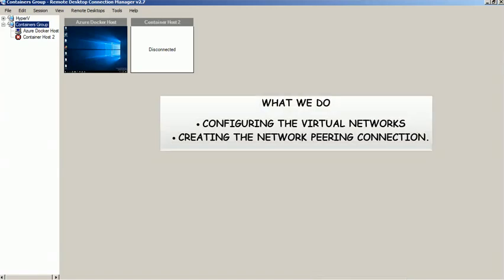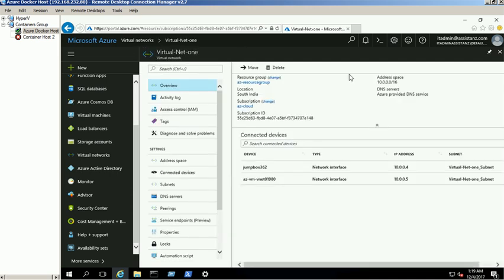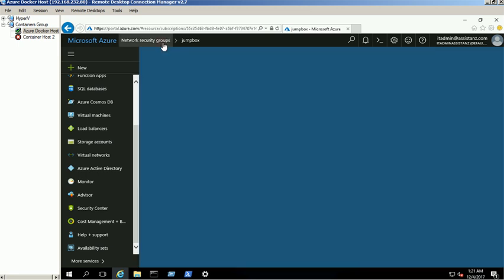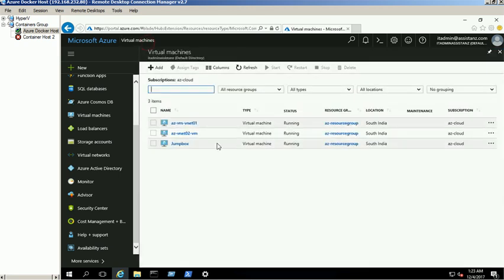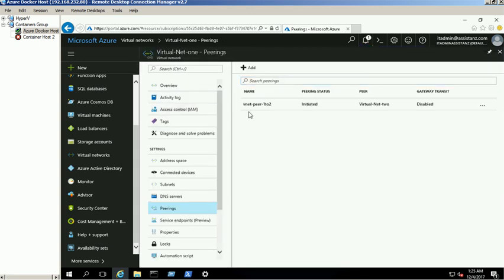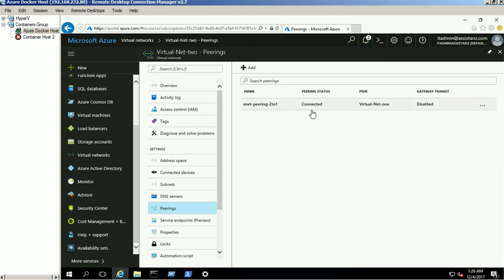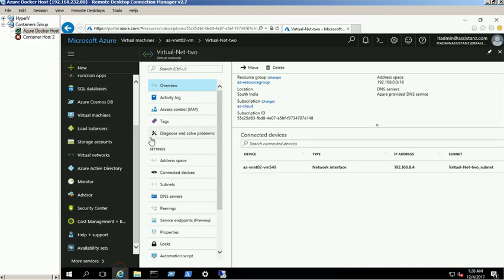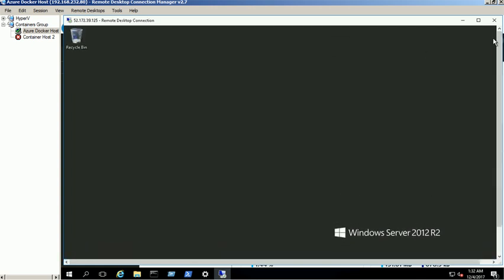Steps to create Azure Virtual Network peering using azure portal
In this video we will show you the Steps to create V-NET peering using Azure Portal.